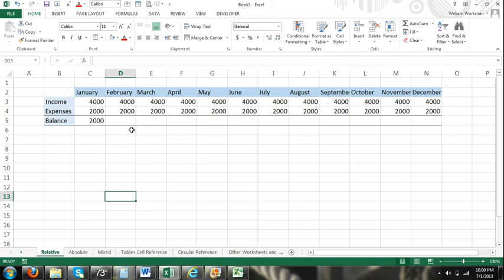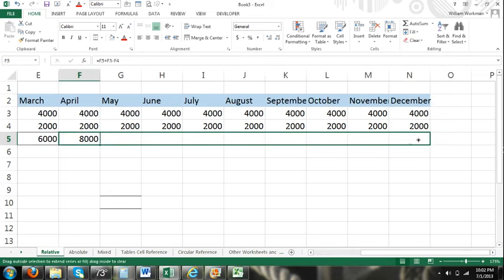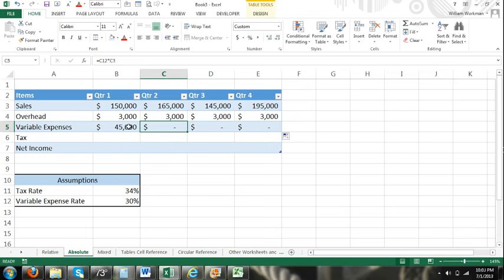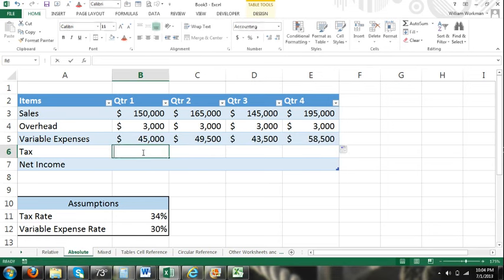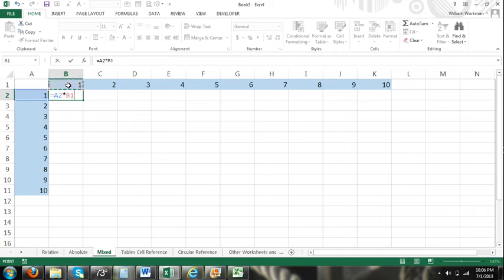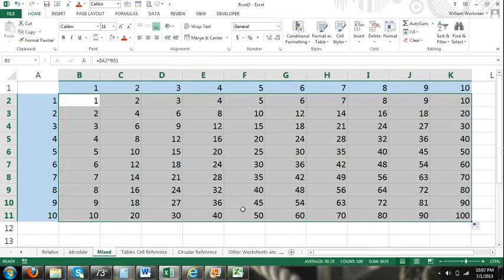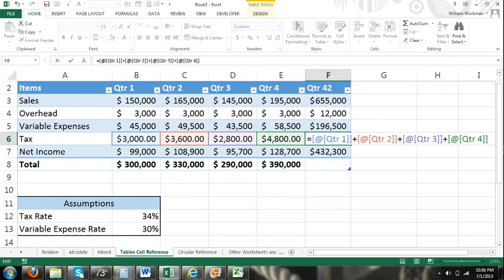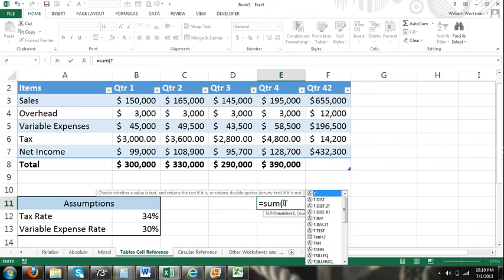Excel Cell Reference Tutorial #1 Cell Reference Excel Formulas & Functions Excel 2016 2013 2